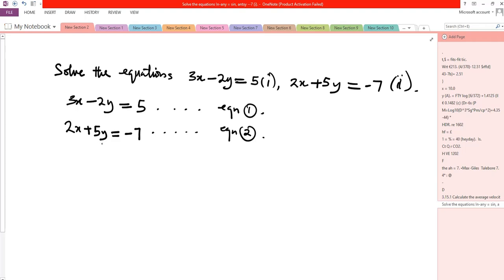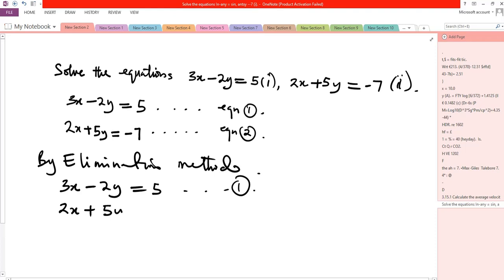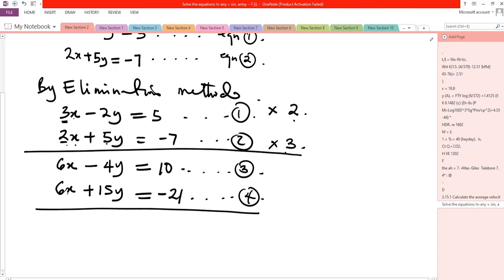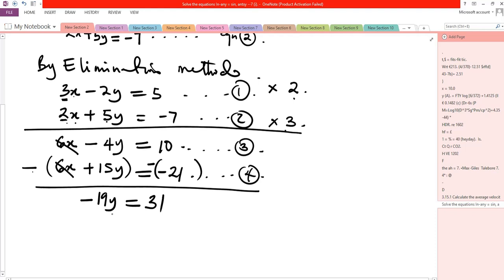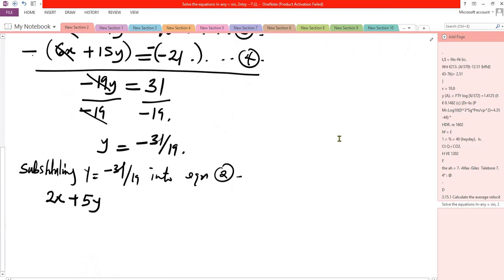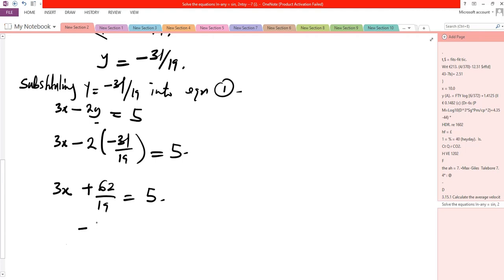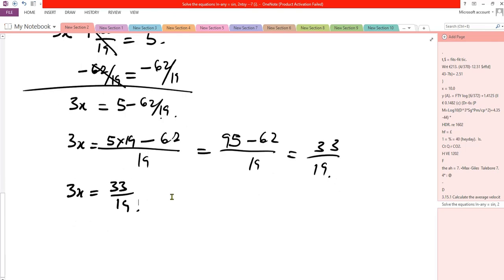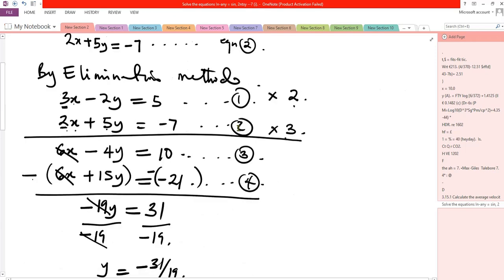Learn to Solve a system of Equations Using Elimination Method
Learn to Solve a System of Equations Using the Elimination Method